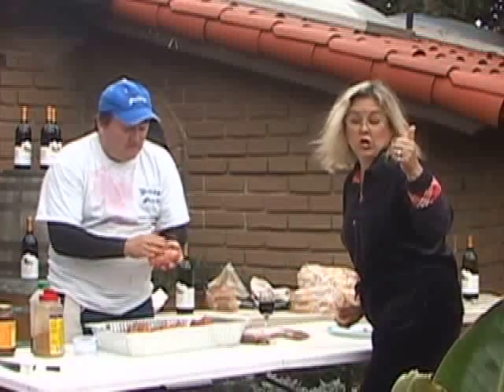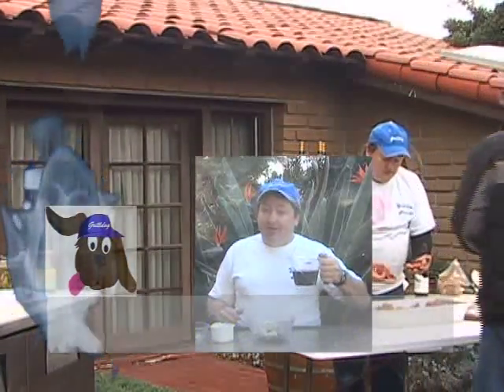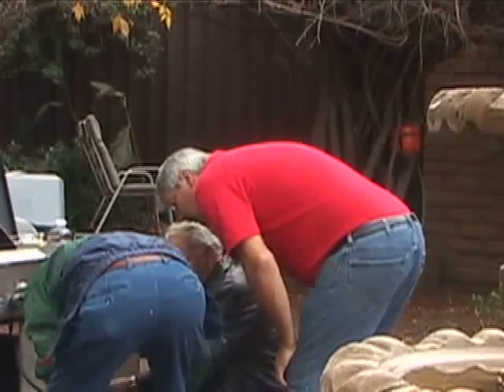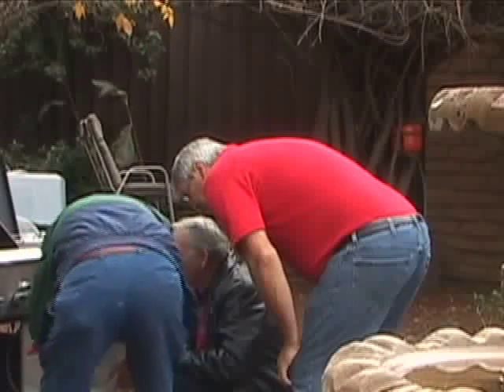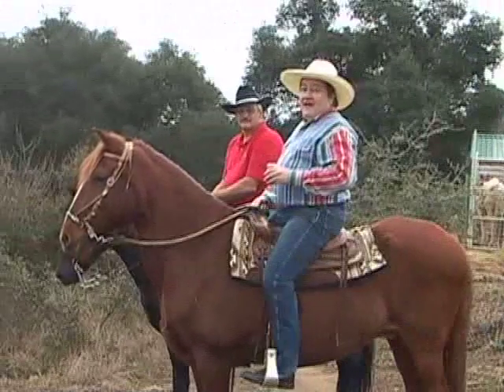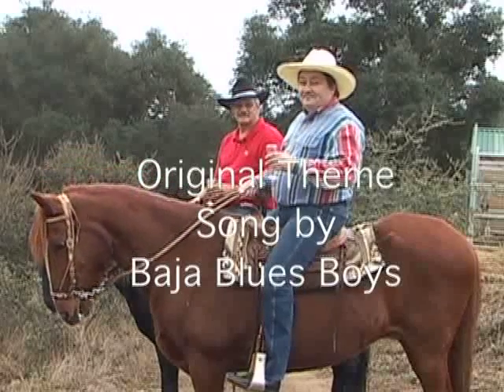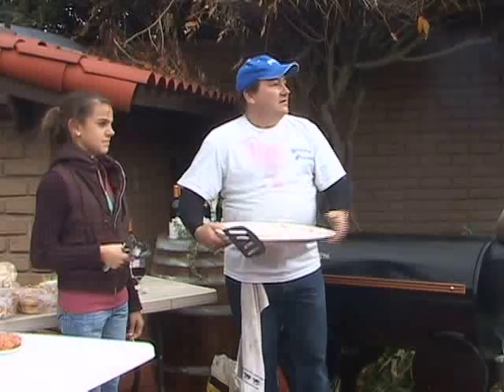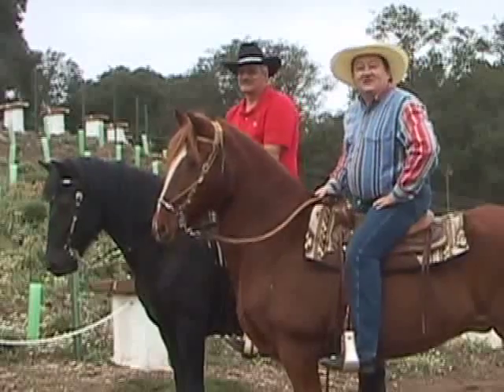Grilldog Presents: Episode #11 Wine, Meats, Grille the wrap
At the end of the show we ride off into the sunset (what did you expect?) Also, you find out how many men it takes to fix a broken grille.